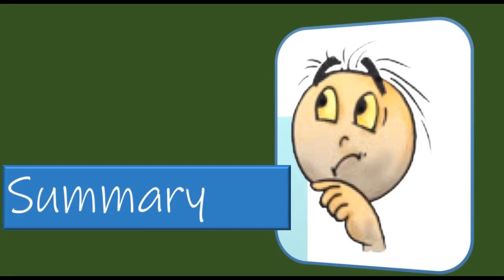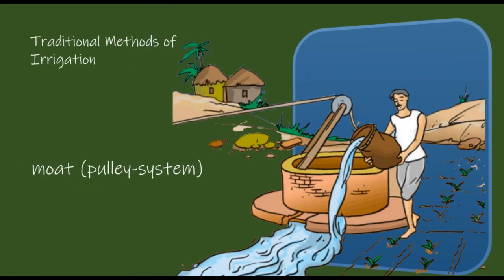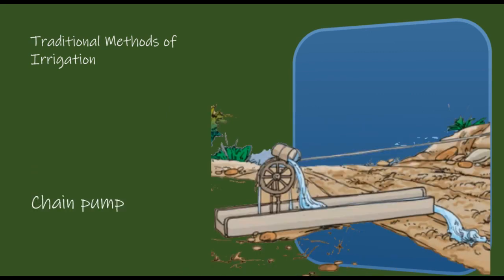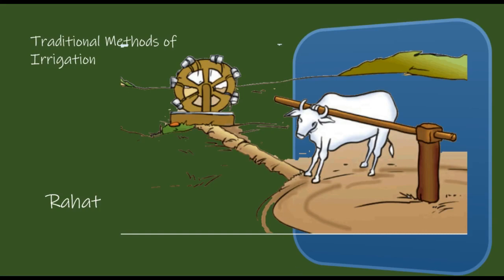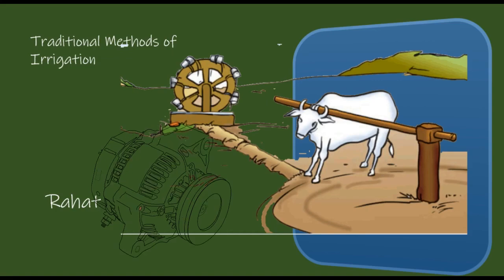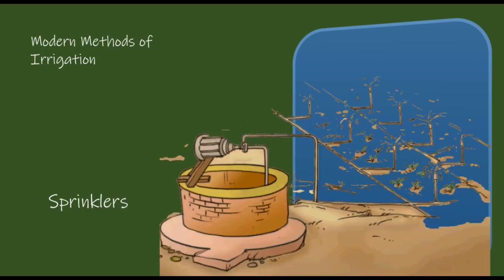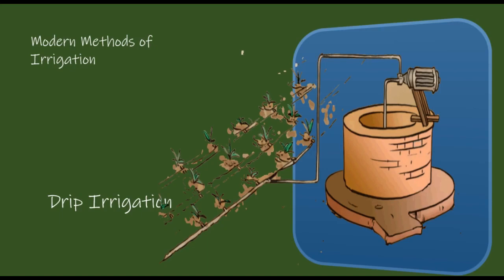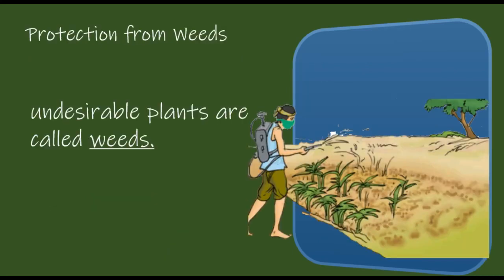Crop production and management (Class 8)- Part 4